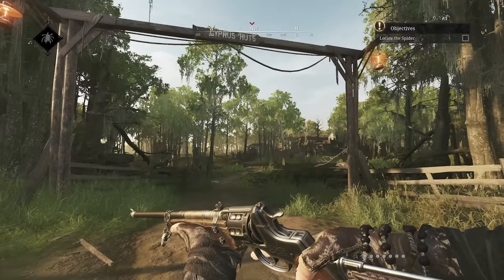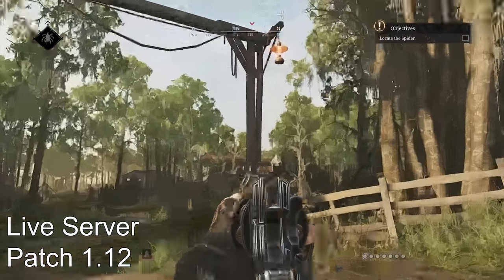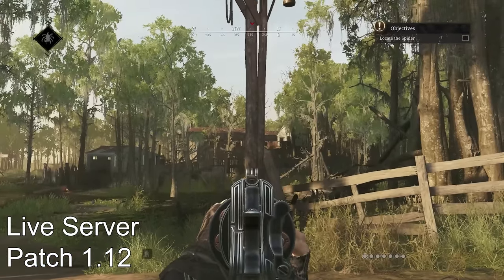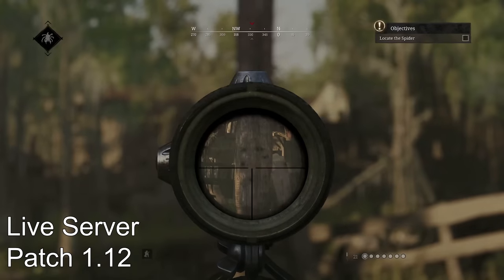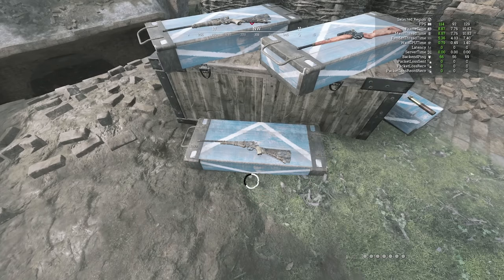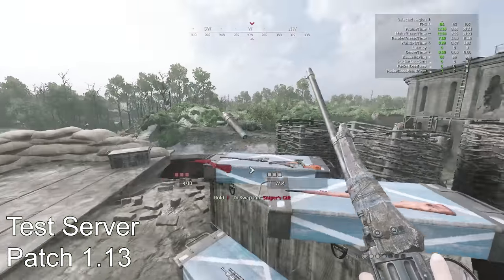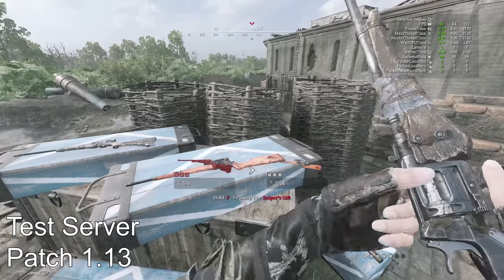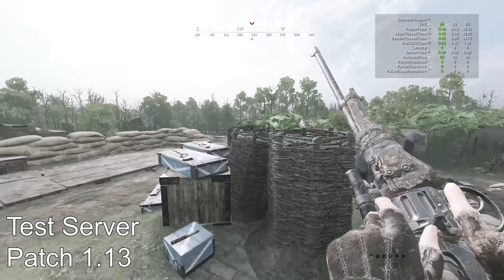The Officer Carbine Got BUFFED | Hunt: Showdown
With Patch 1.13 the Officer Carbine is getting buffed / fixed? The Recoil is no longer goofy asf and insanely bouncy! it feels great with or without custom ammo and is a laser!

⚠ GAMER SUPPS ENJOYERS ONLY ⚠
🥤 Save 10% on all GG with code GUNSMACKK ! 🥤 You can also order free samples with every order to try more flavors!

Harris Hellar Streambeats - Macha